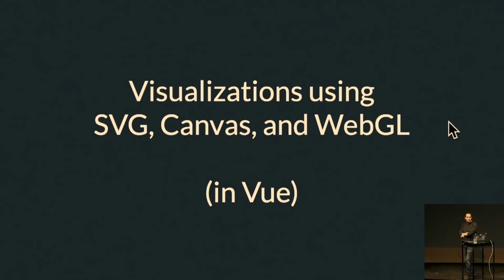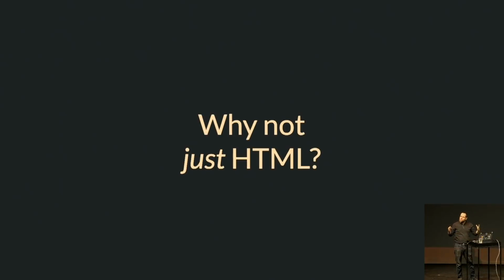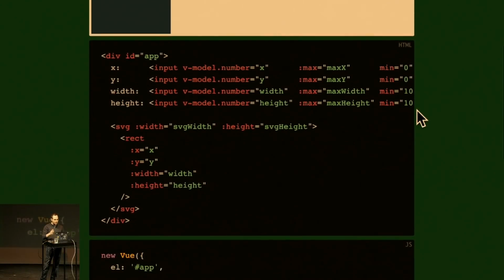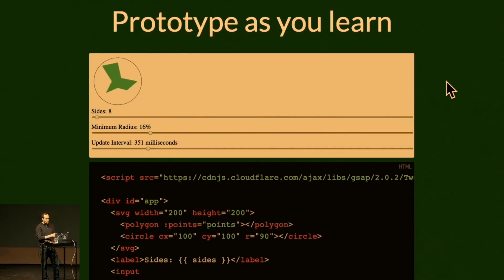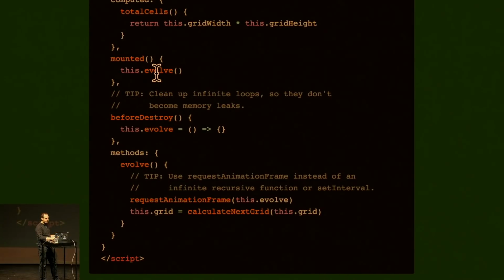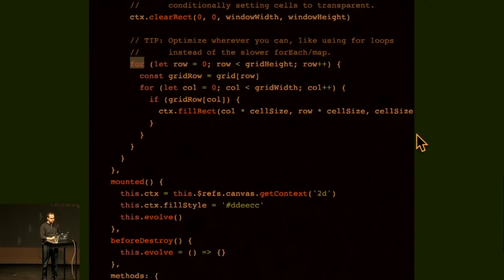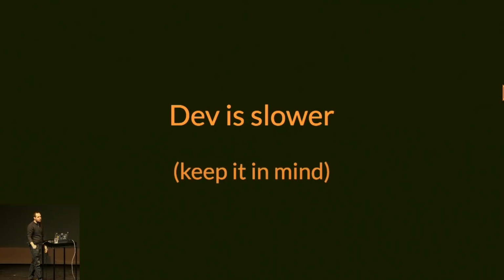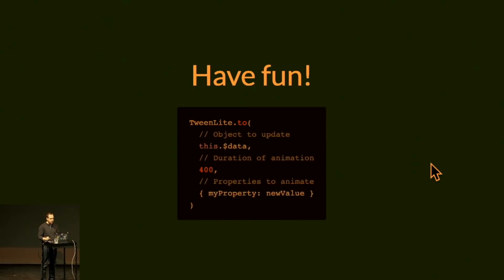Chris Fritz - Visualizations using SVG, Canvas, and WebGL in Vue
[Vuejs Amsterdam 2019] Chris Fritz - Visualizations using SVG, Canvas, and WebGL in Vue

vuejs.amsterdam conference 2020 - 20 & 21st February 2020